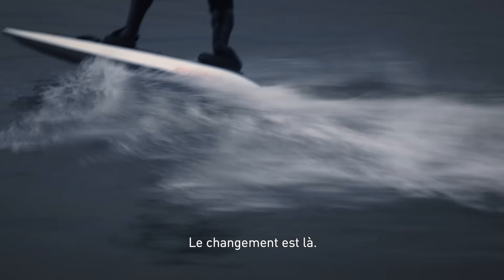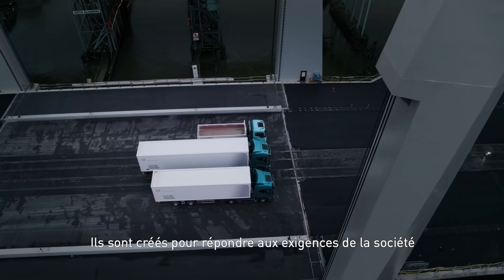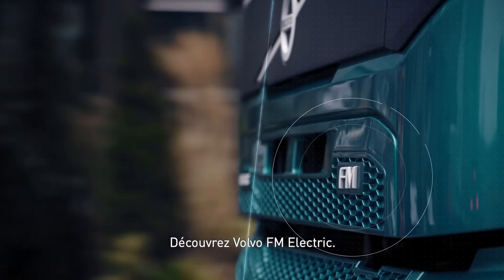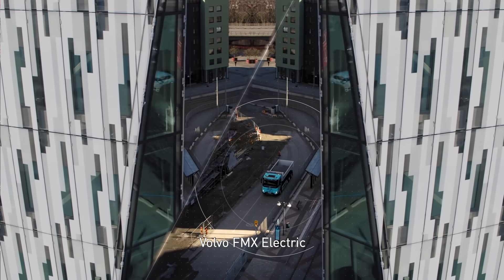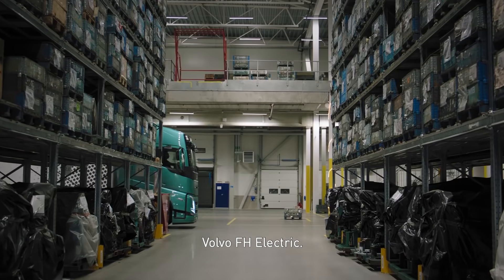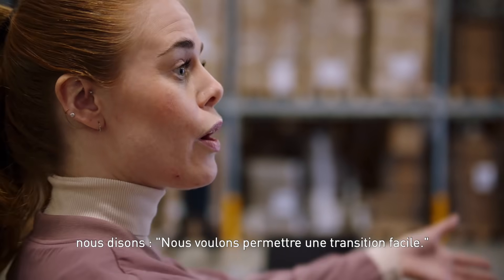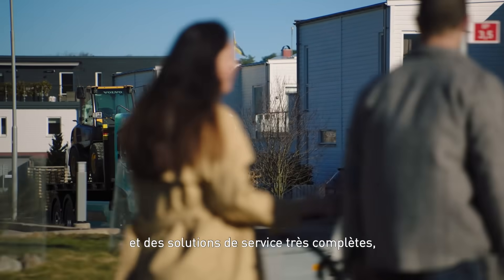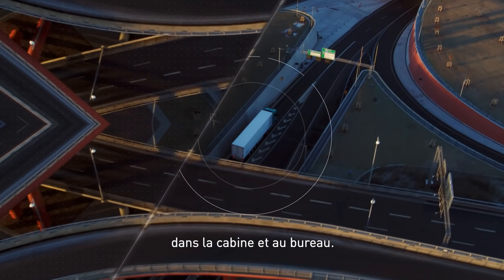Volvo Trucks France - Nos nouveaux modèles électriques : Volvo FH, FM, FMX Electric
Avec la commercialisation de ses trois nouveaux modèles Volvo FH, FM et FMX entièrement électriques, Volvo Trucks est convaincu que le moment est propice à un tournant vers l'électrification des transports routiers lourds. Cette perspective positive repose sur la capacité des véhicules électriques de Volvo à répondre à un large éventail de besoins en matière de transport. Dans l'UE par exemple, près de la moitié de tous les transports par camions peut déjà être électrifiée aujourd'hui.